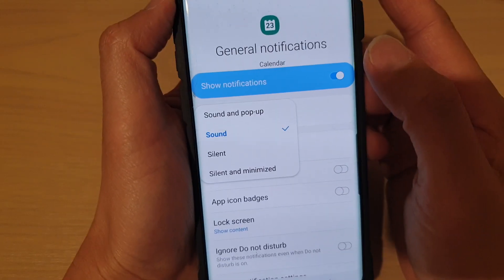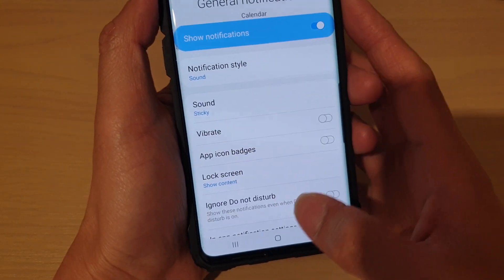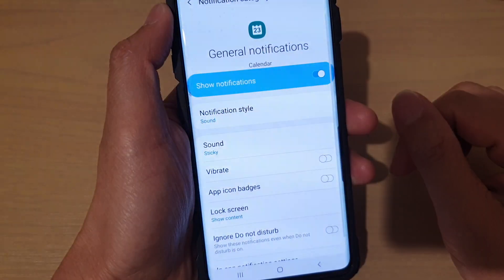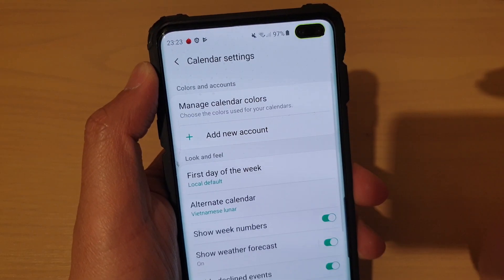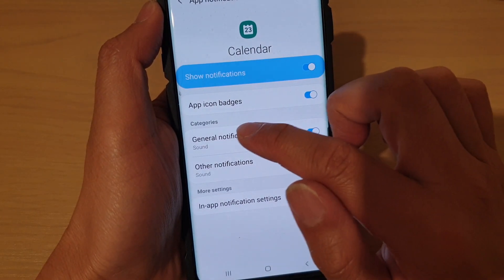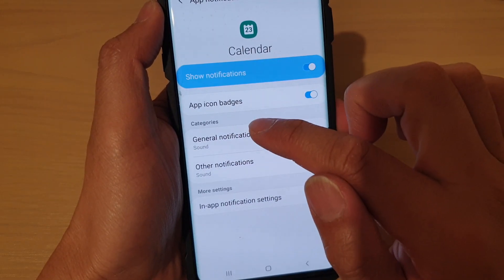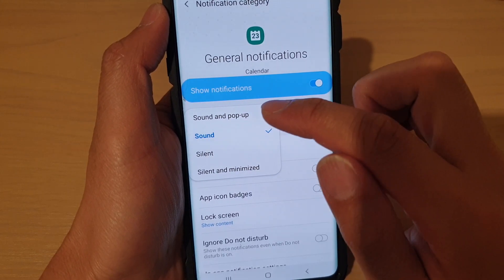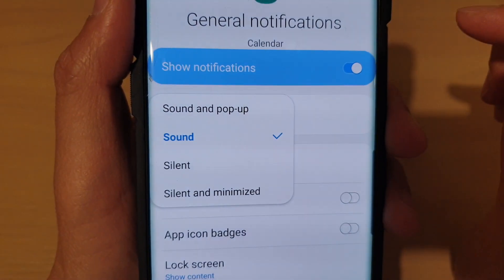Galaxy S10 / S10+: How to Change Calendar Notification Style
Learn how you can change calendar notification style on Samsung Galaxy S10 / S10+ / S10e.